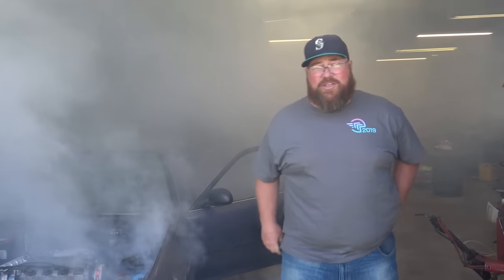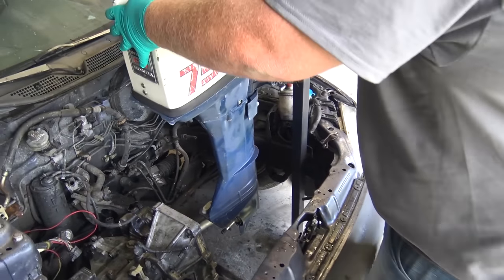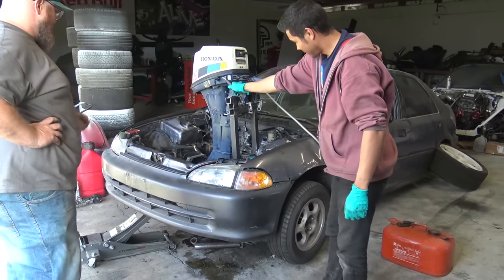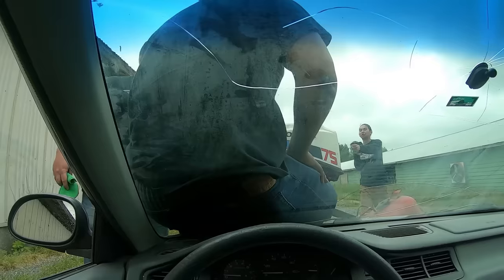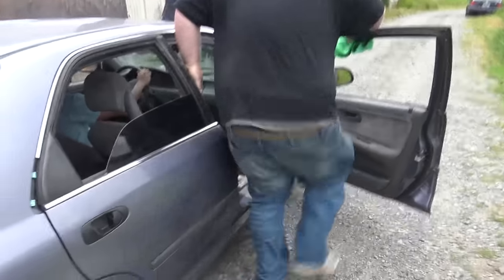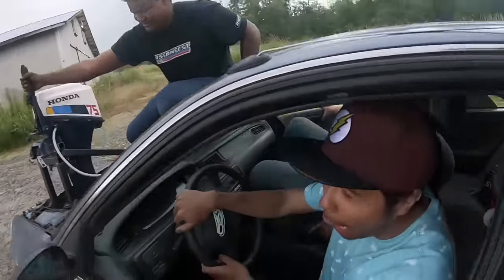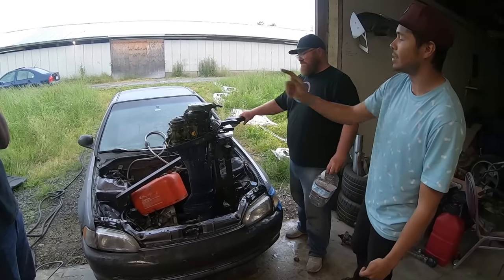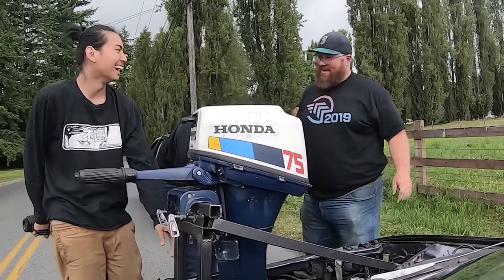BOAT Motor SWAP in a CAR!